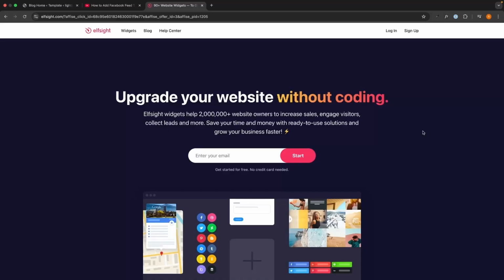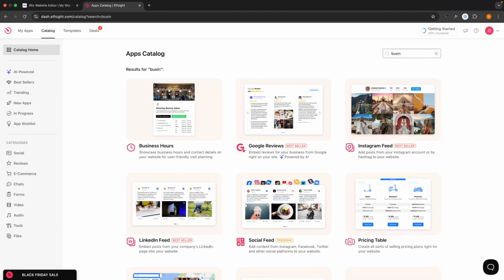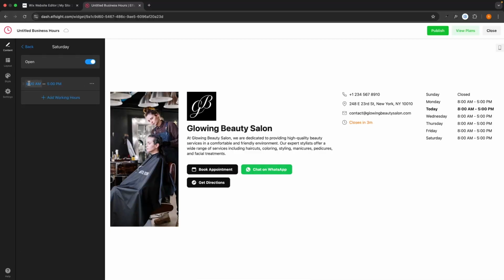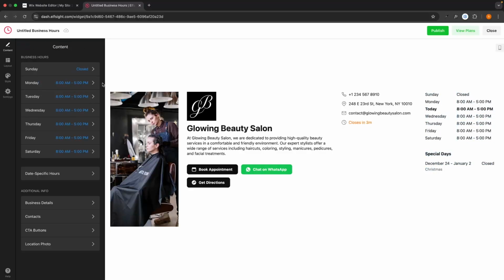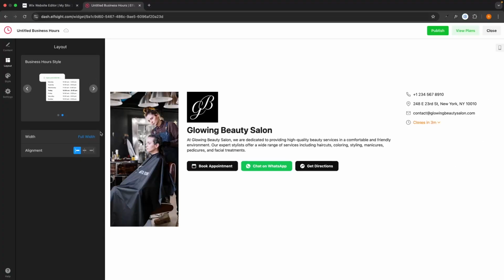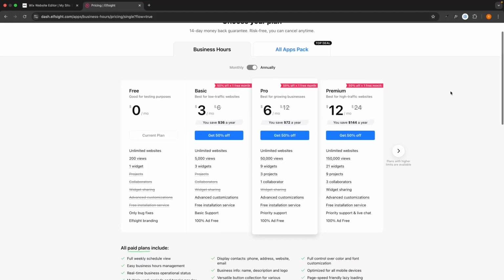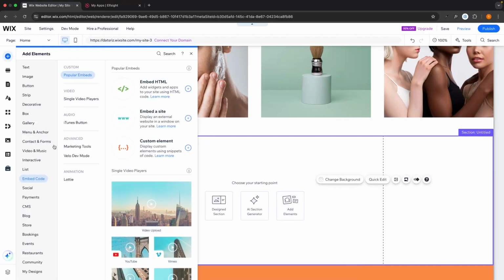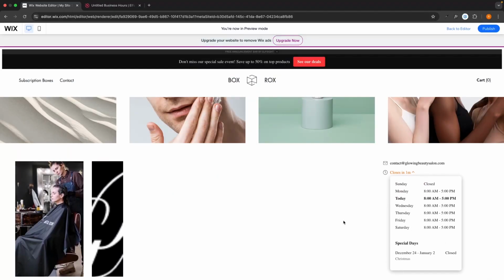How to Add Business Hours to Wix (2025)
In this video, Ill show you how to add business hours to your Wix website.